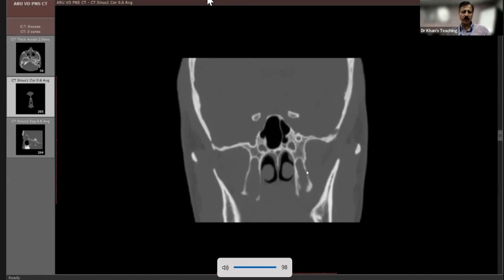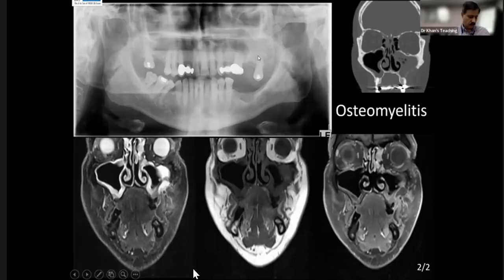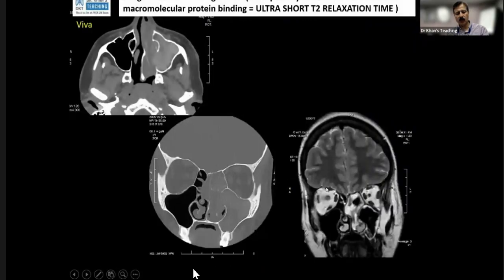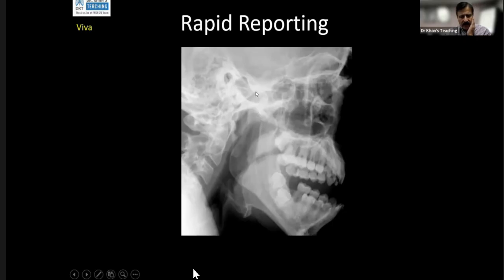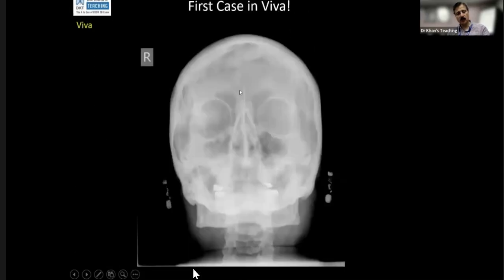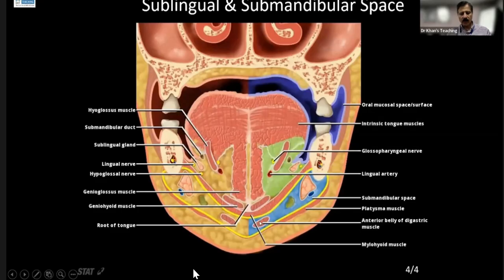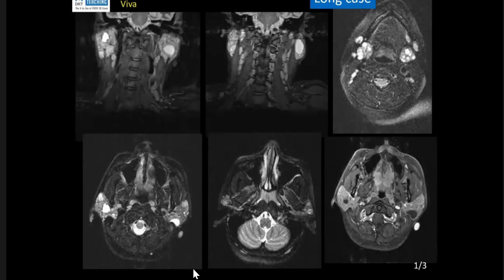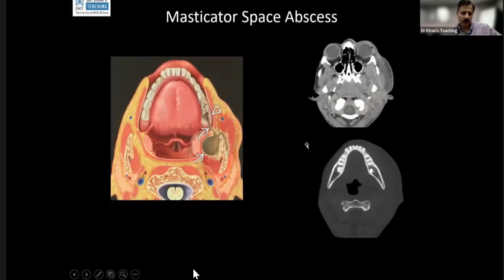P2 head and neck for FRCR